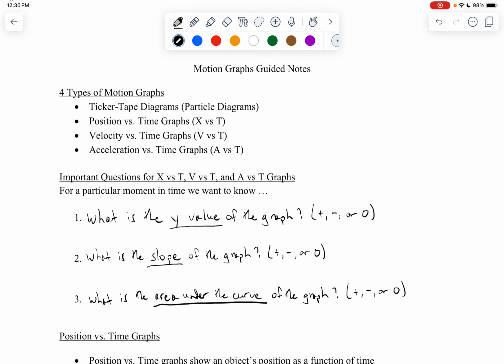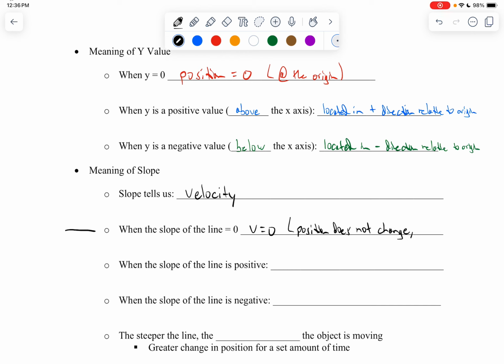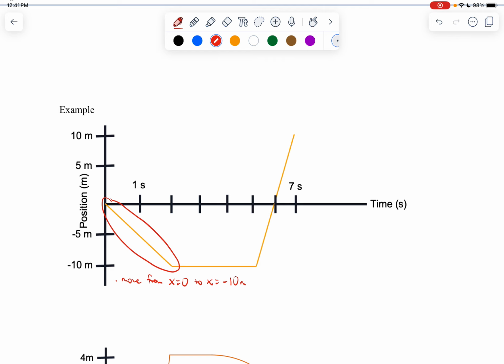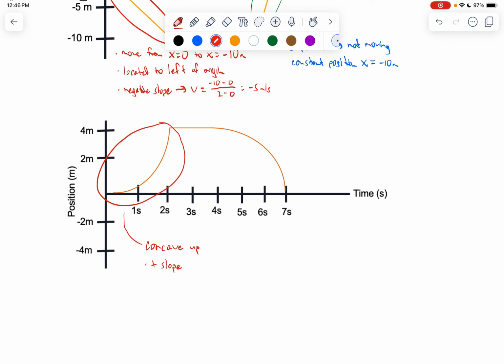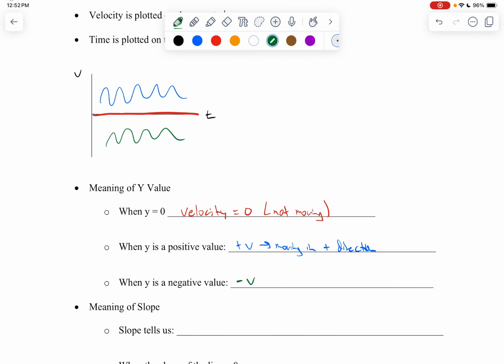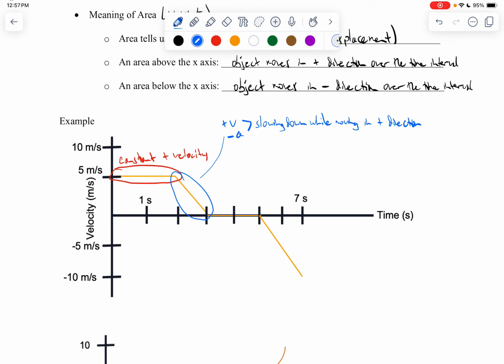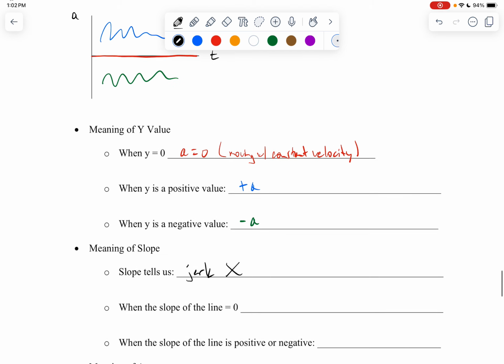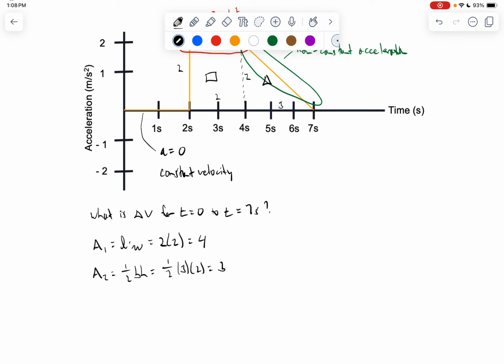Motion Graphs (AP Physics C)